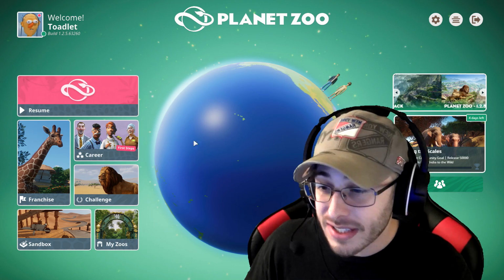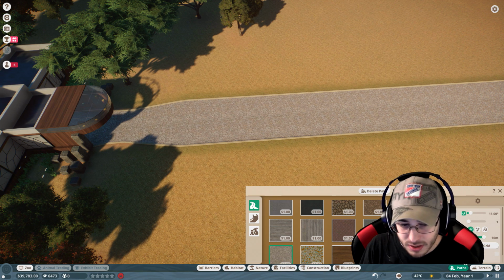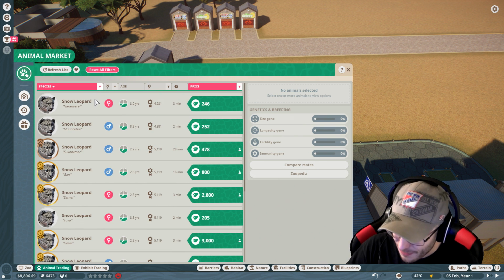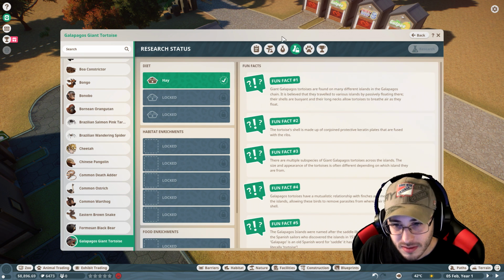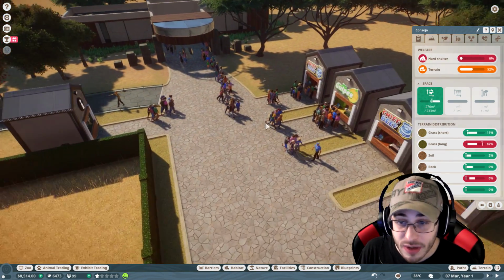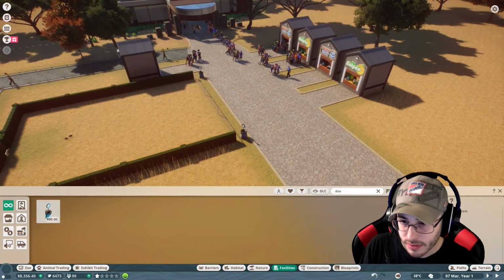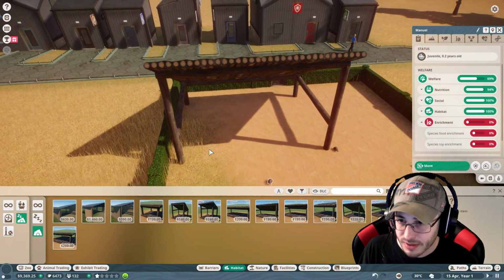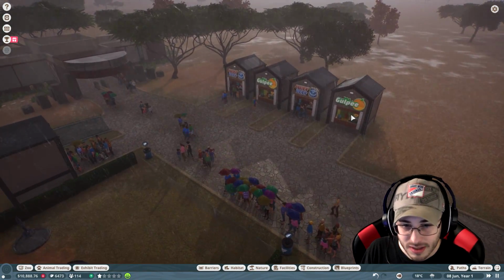Starting A BORDERLINE ETHICAL Money Printing Zoo - Planet Zoo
Today we're starting a zoo where we only meet the minimal needs of the animals and focus mainly on MAKING MONEY!